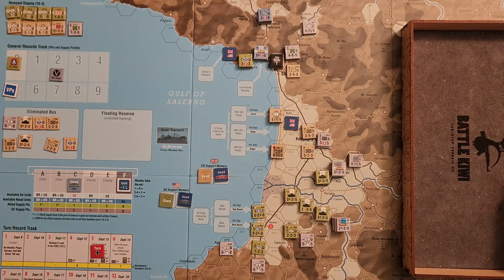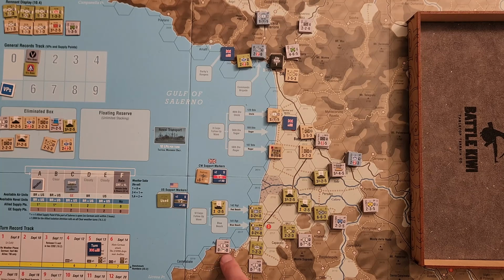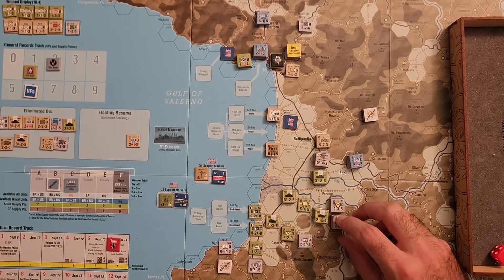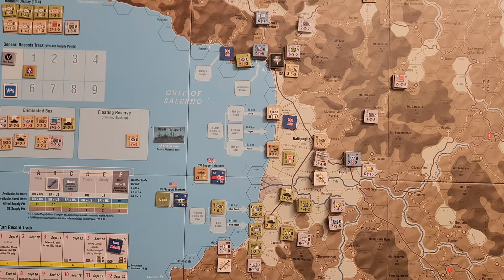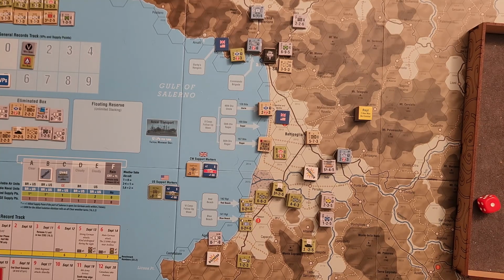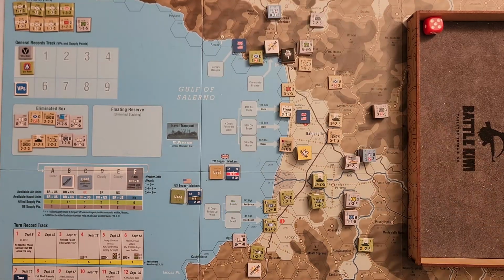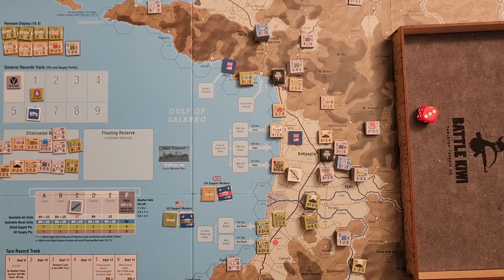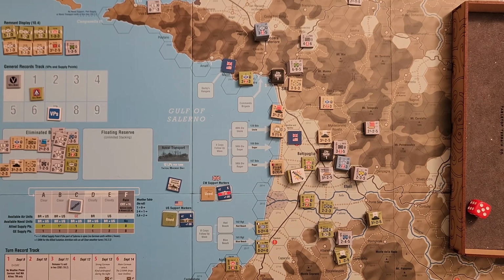Salerno '43 (GMT Games) - Operation Avalanche [Part 2]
The conclusion to my playthrough of GMT Games' Salerno '43. This is the 8 turn short scenario covering Operation Avalanche -- the Allied 5th Army's assault on the Bay of Salerno in September 1943.